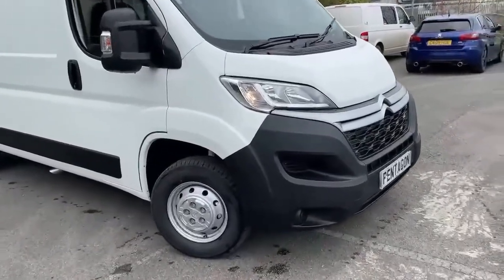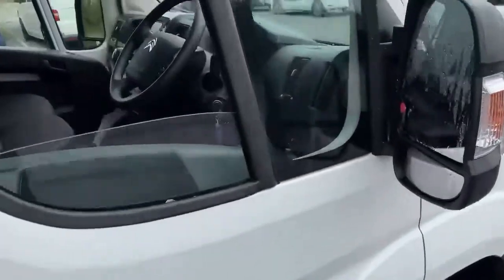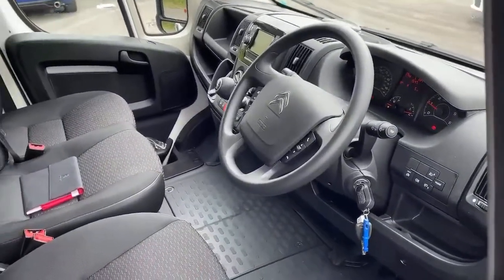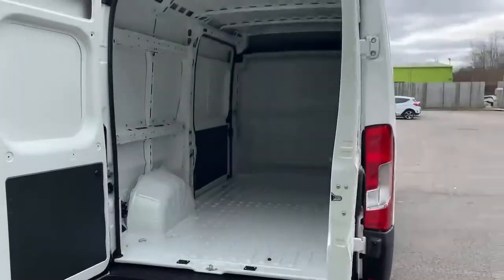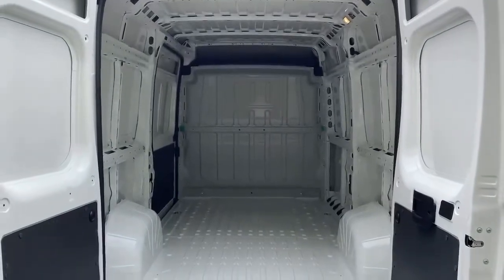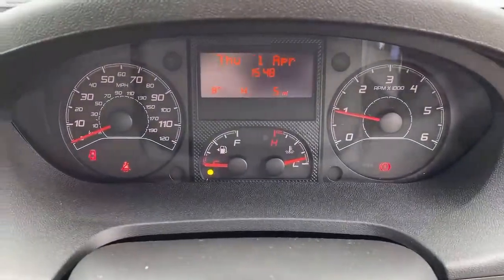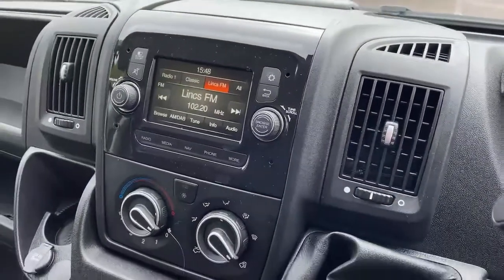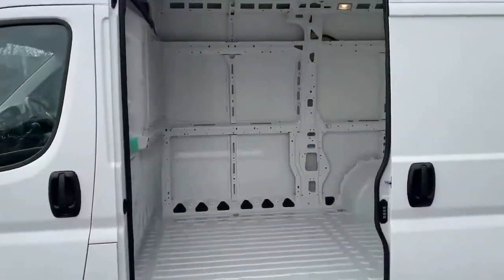FT21JLU Citroen Relay 35 L2 Diesel Relay 2.2 Bluehdi H2 Van 140PS Enterprise